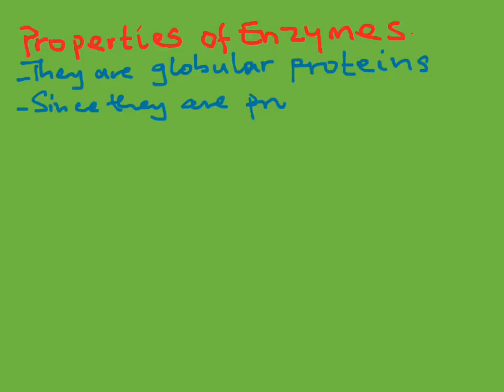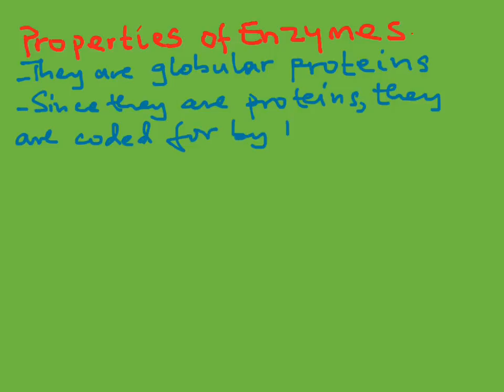Lesson 03 Enzymes pk